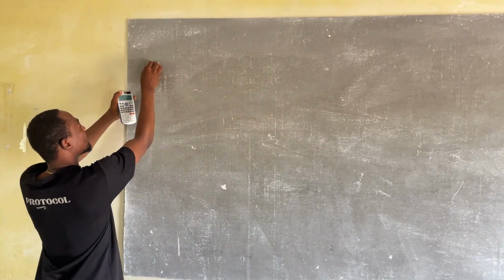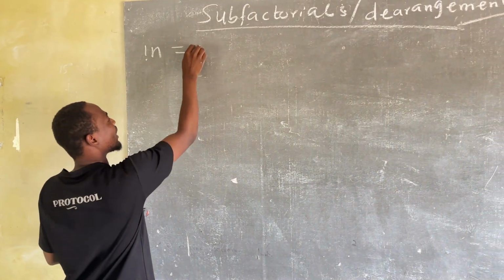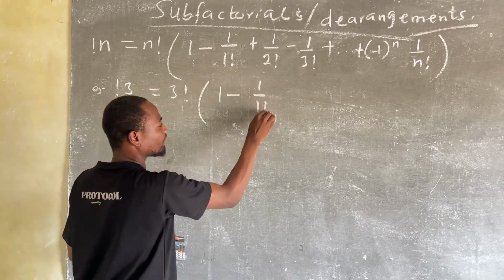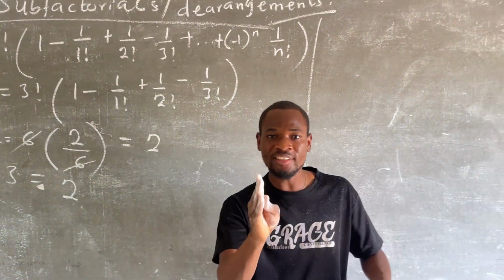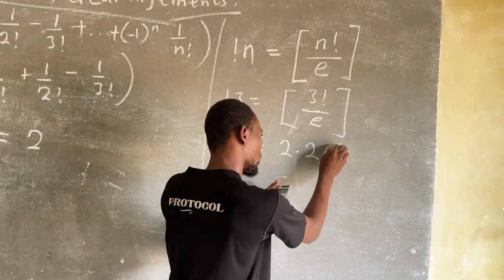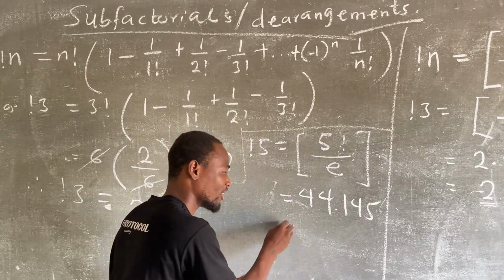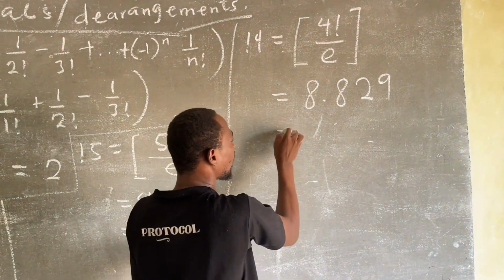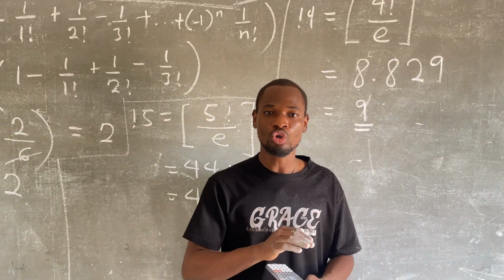Subfactorials (3) Explained with Solved Examples | University Engineering Mathematics ⭐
Have you ever wondered how many ways objects can be arranged so that none of them remains in its original position? This fascinating concept is known as the subfactorial or derangement, denoted by !n.
In this video, we explore the meaning of subfactorials, derive the derangement formula, and solve worked examples to show how they are used in counting problems and permutations. You will learn the relationship between factorials and subfactorials, understand the inclusion-exclusion principle behind the formula, and discover real-life applications such as assigning letters to envelopes, secret gift exchanges, and scheduling problems.
Topics covered:
Definition of subfactorials (derangements)
Derangement notation (!n)
Derivation of the derangement formula
Step-by-step examples
Applications of derangements in combinatorics
Relationship between factorials and subfactorials
Whether you are a high school student, university student, or mathematics enthusiast, this lesson will help you master an important topic in combinatorics and permutation theory.